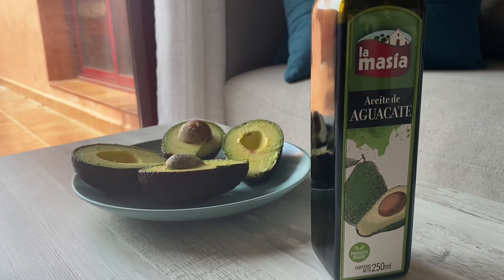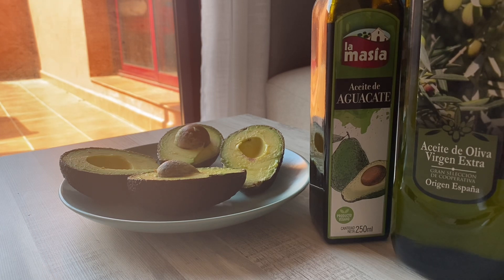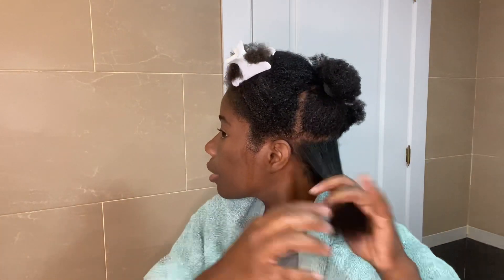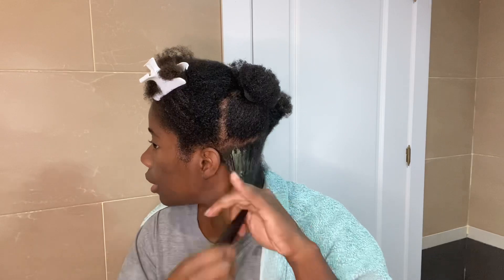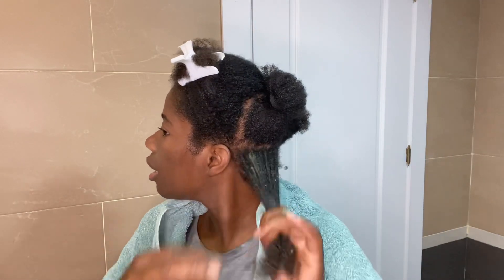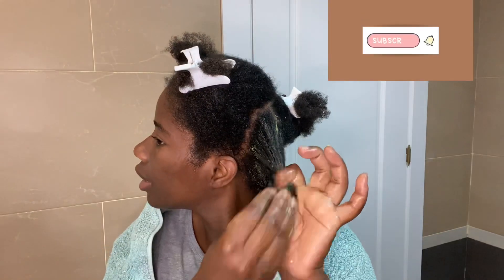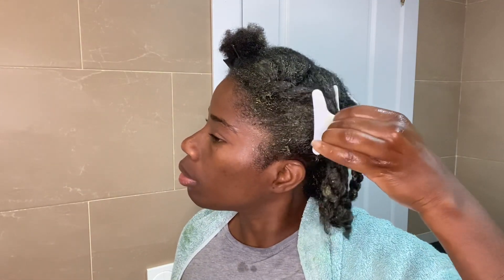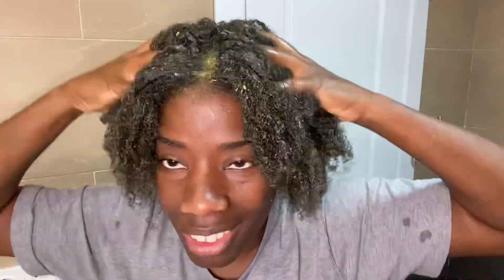100% Hair Growth-Avocado Hair Mask 🥑 avocadohairmask haircare naturalhair #2023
Avocado is a powerhouse of fatty acids. Fatty acids add moisture to the hair and smooth the cuticle. That makes hair easier to work with and style.
Avocados contain linoleic and oleic fatty acids. Linoleic acid balances the scalp condition. Oleic acid helps your hair retain moisture, making avocado oil perfect for fighting frizz.
With moisturising properties, the avocado makes hair easier to detangle. It’s no wonder the avocado hair mask is a favourite deep conditioning treatment.
Because avocado adds moisture to hair, the best hair masks contain avocado oil to leave hair shiny and soft.
Avocado, of course, is not just good for putting on your hair. Packed with fatty acids and vitamins C, D, E and B6, it’s a nutritious treat for your hair when included in your healthy hair diet.